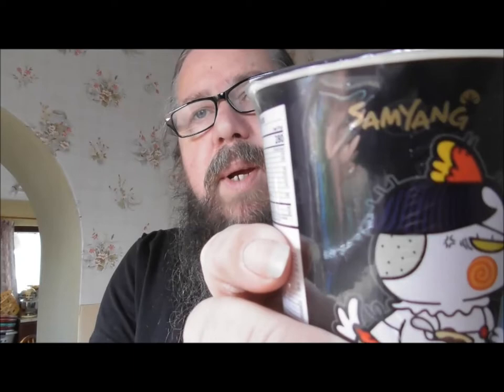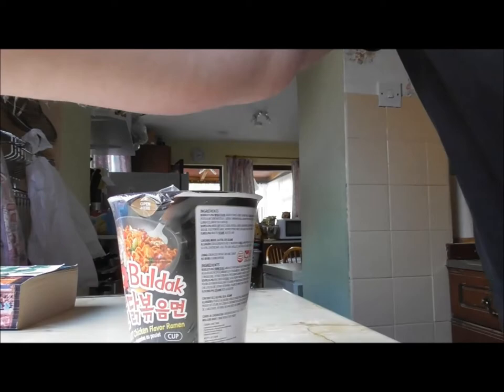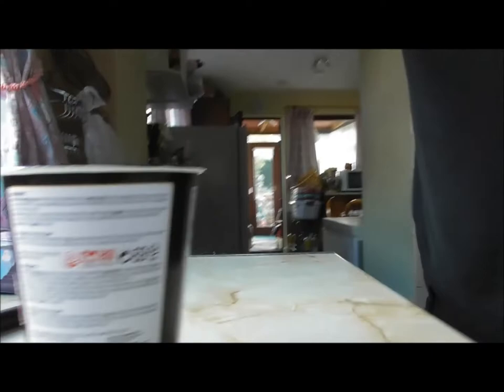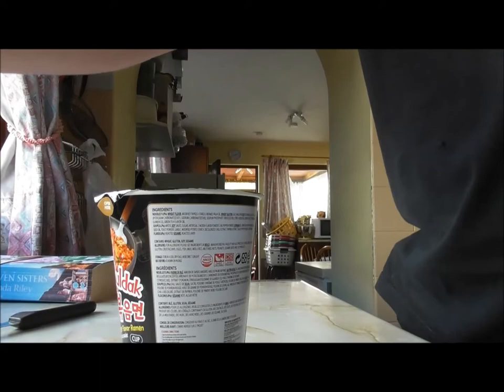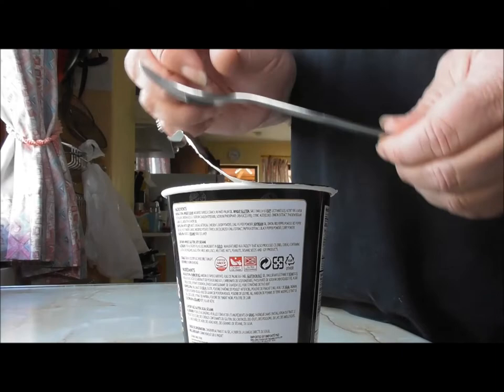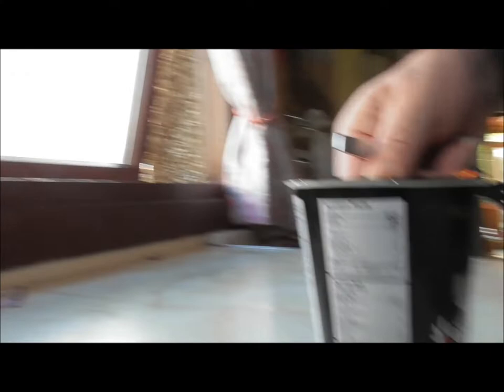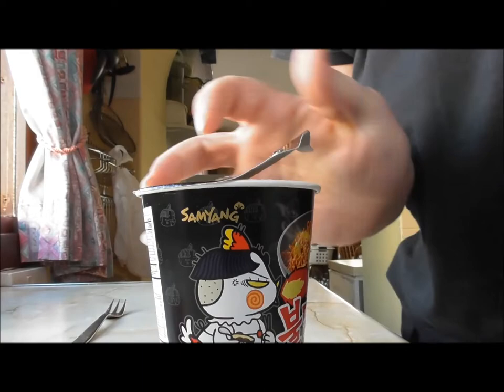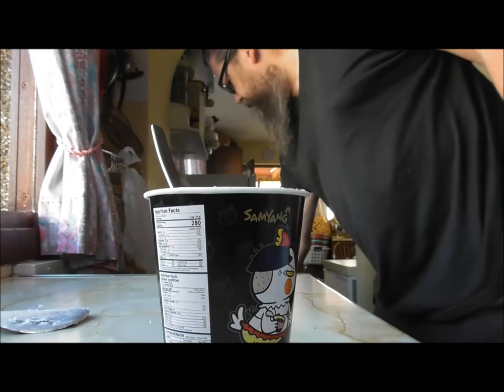Instant Buldak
I found this in Tesco, think it was £1. Not the normal way I like noodles but this was actually really good